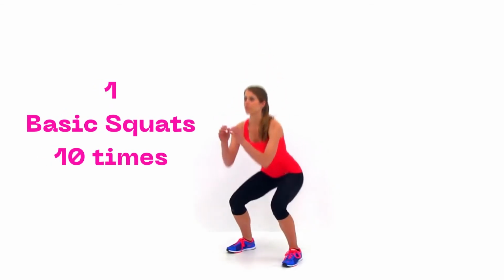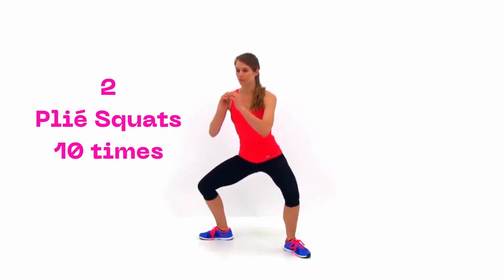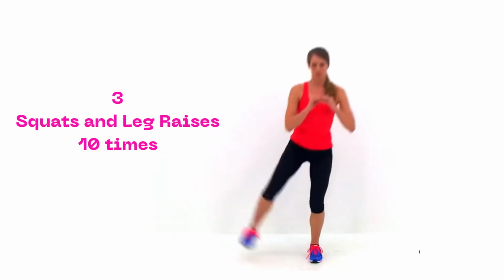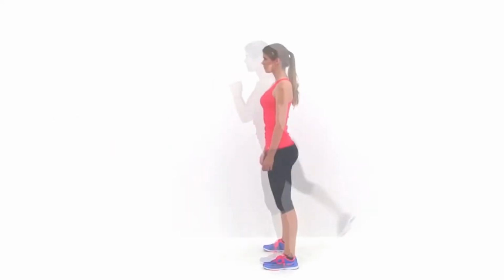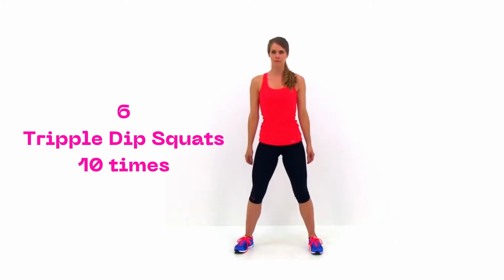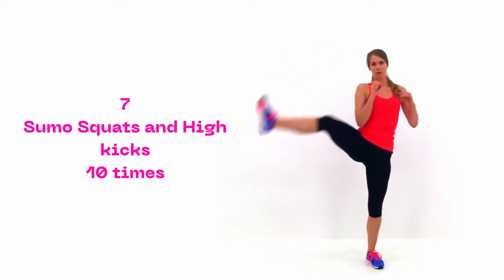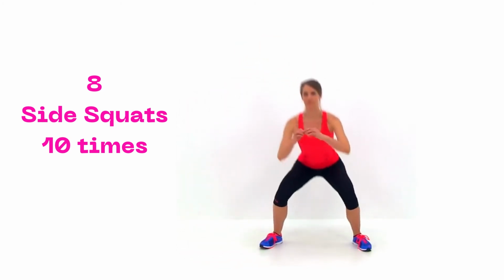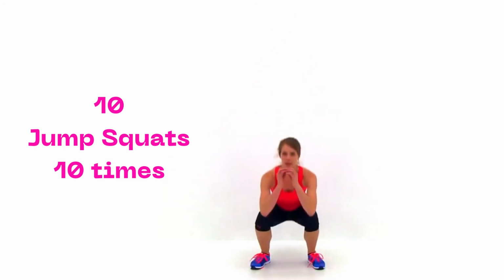10 Effective Steps To Build A Booty!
Do this as your daily routine workout and see the result after a month.

Drink Okinawa Flat Bally Tonic

For best result

Copyright @ FitnessBlender Sept. 22, 2021

Sounds Copyright @ Barbara Stabiner